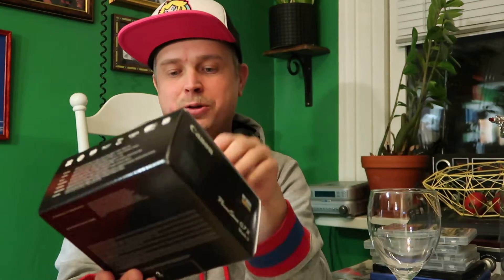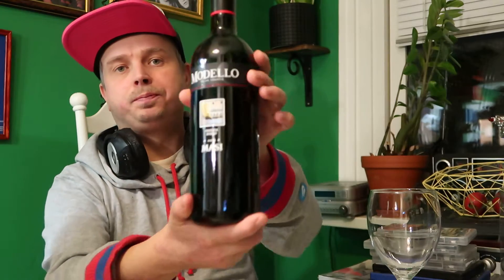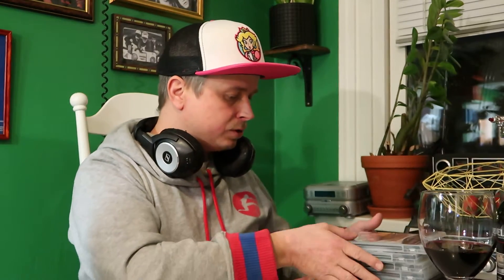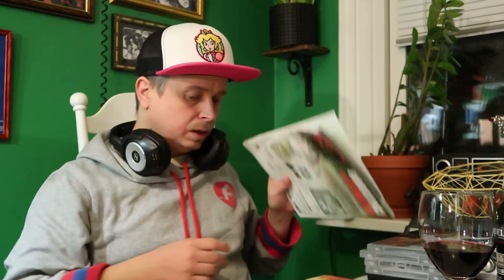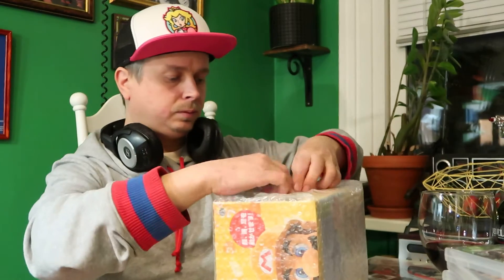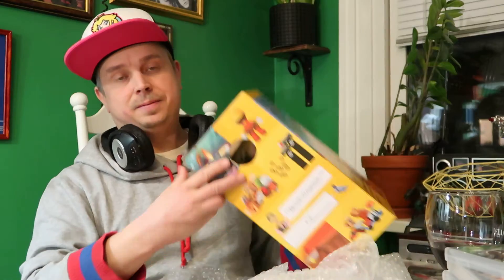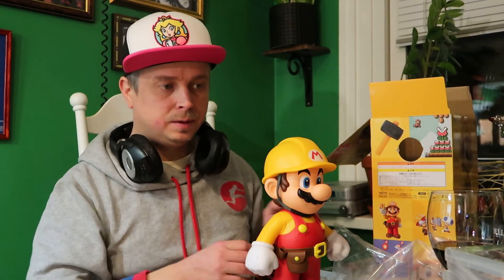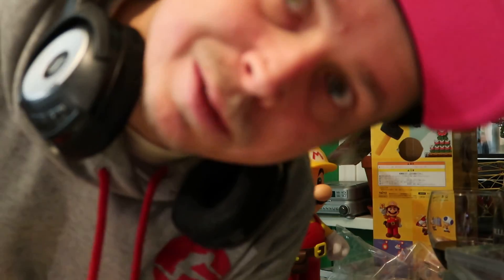New Camera and Mario[s] / pickUps 98